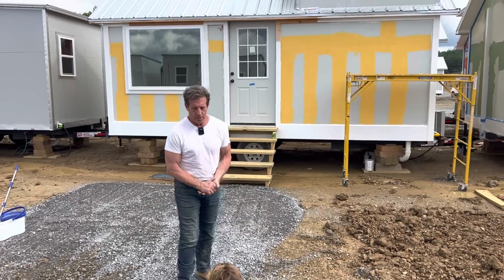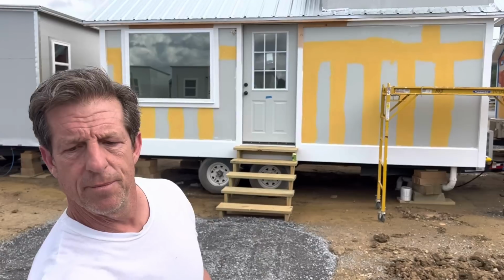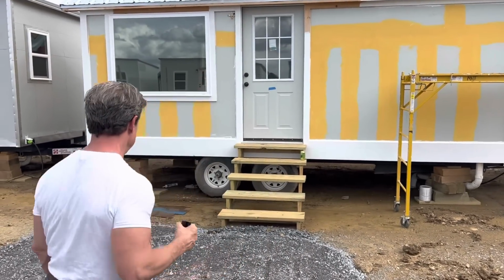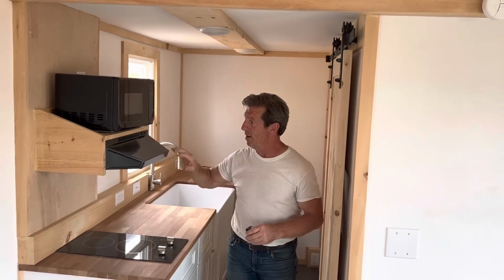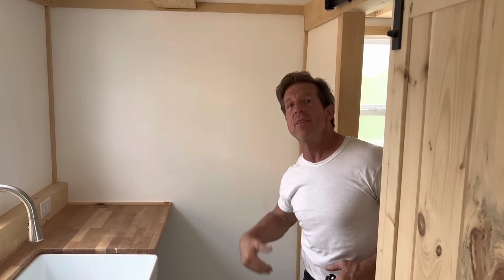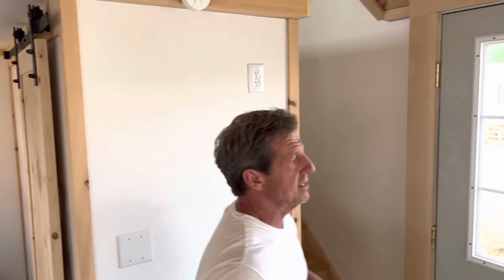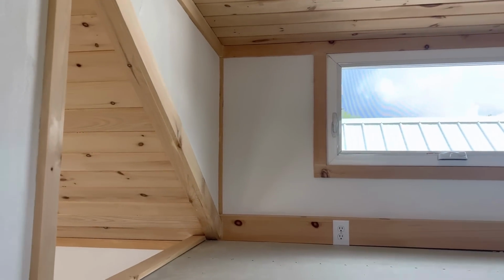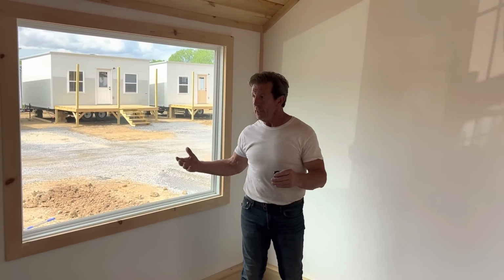10x20 Tiny Home 68,900 with 2 yrs free rent in our Tiny Home community!!!